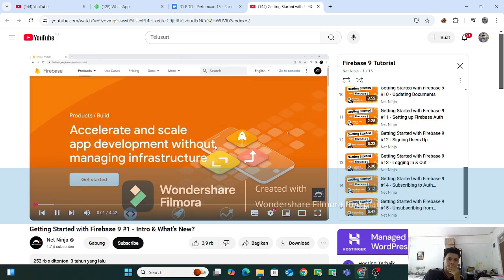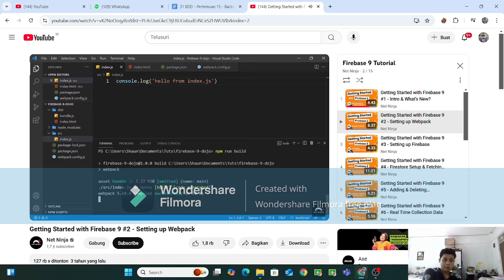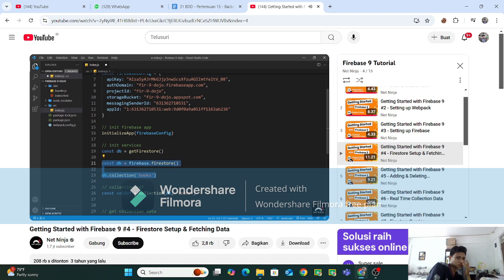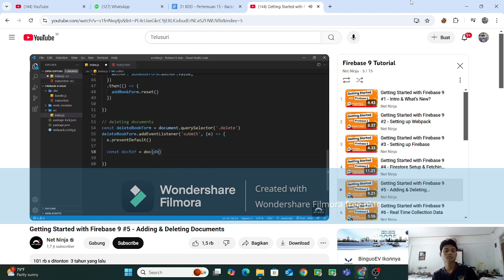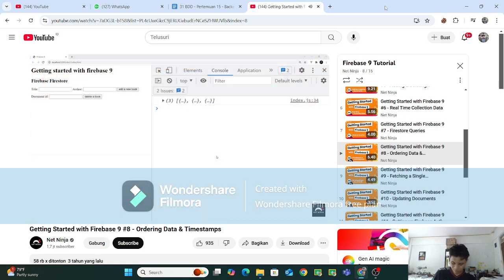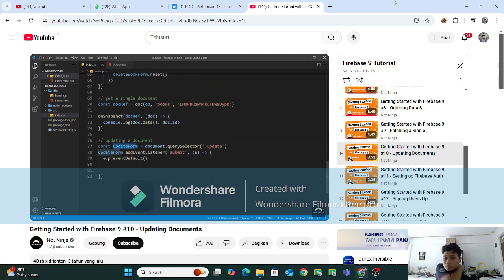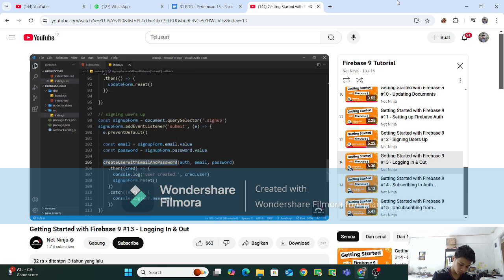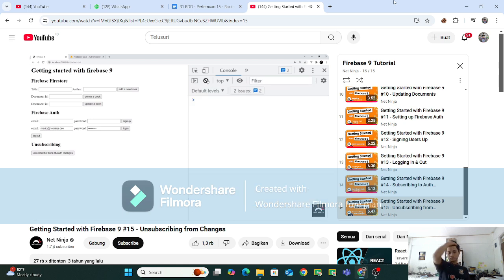menyimak video materi firebase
nama : jupriyanto
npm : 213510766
kelas : BDD 7A